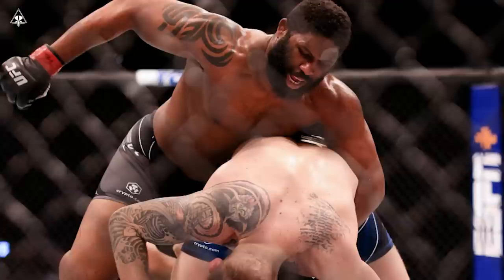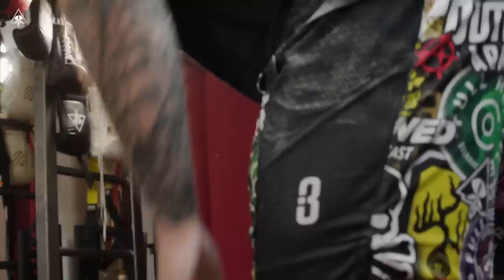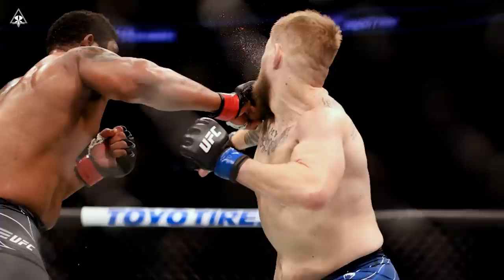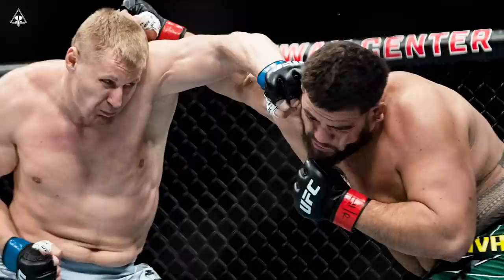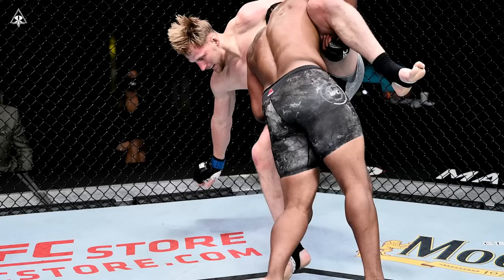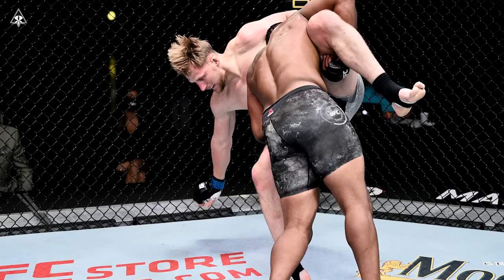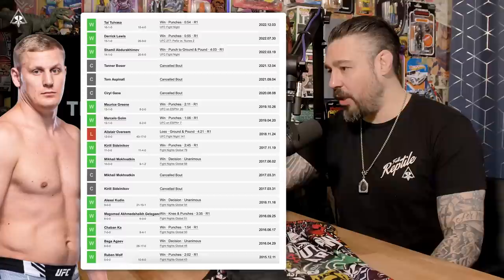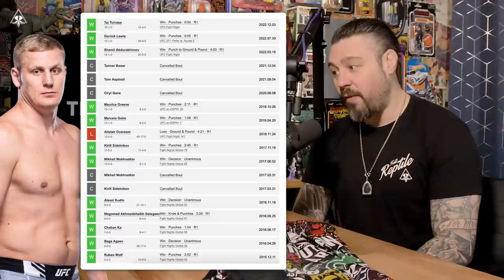Sergei Pavlovich vs Curtis Blaydes | Dan Hardy Breakdown, The War Room Ep. 261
The War Room, where Dan Hardy breaks down the UFC Fight Night Main Event, Sergei Pavlovich vs Curtis Blaydes.

POINT3 Gear: POINT3 is stoked to collaborate with Dan Hardy and the Full Reptile Collective to create these limited-edition Full Reptile DRYV Baller 2.0 Shorties with an amazing design that celebrates all things Full Reptile.

For Outlaws, Full Reptile offers a wide range of Training and Lifestyle clothing that provides quality and comfort for ninja acrobatics or everyday wear.